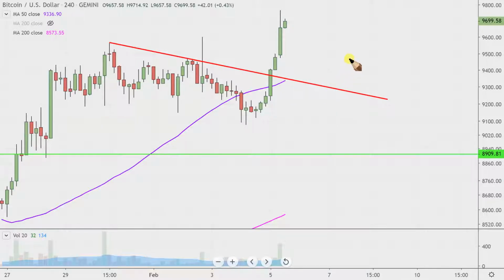Bitcoin Chart Technical Analysis for 02-05-2020